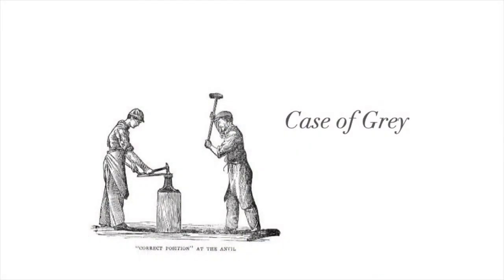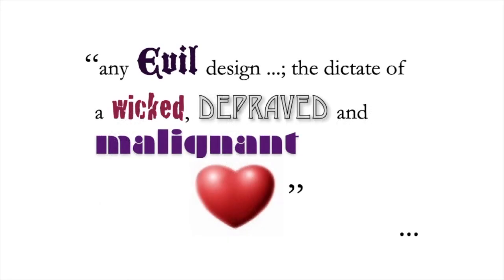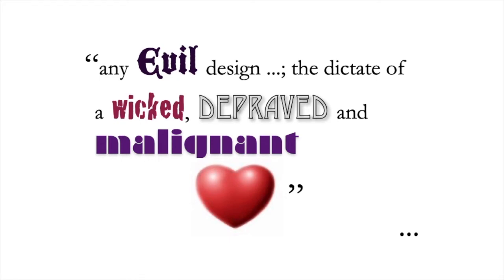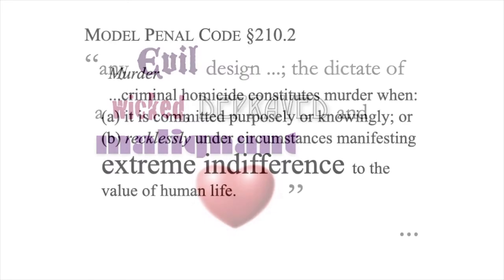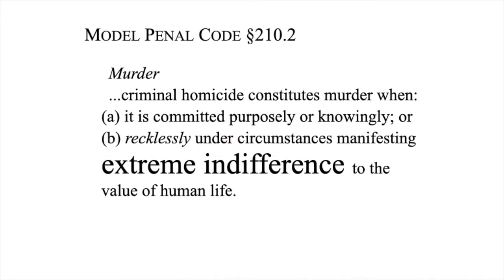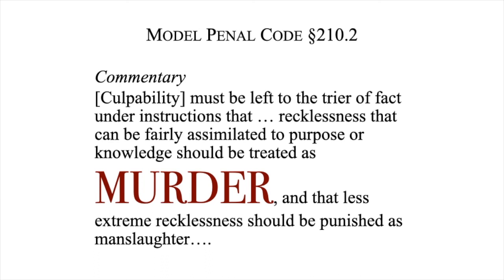14.1 Criminal Law Meeting 14 Part 1